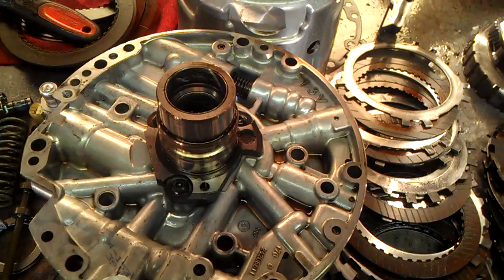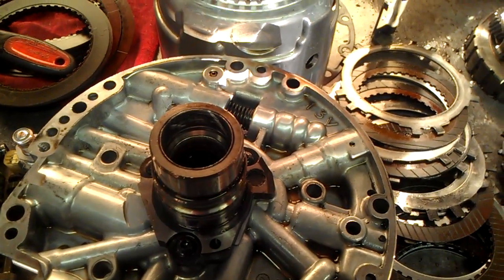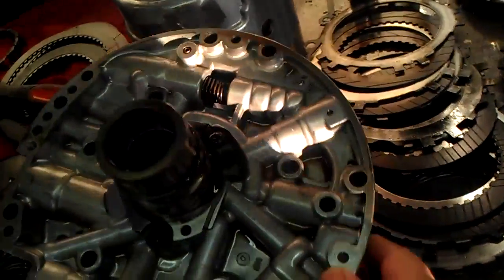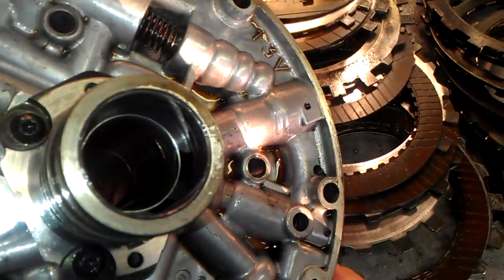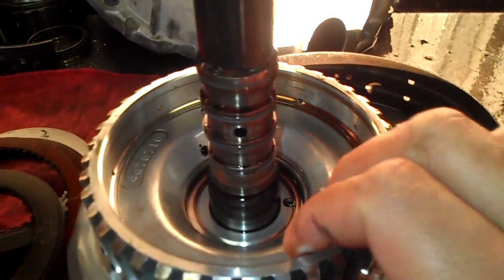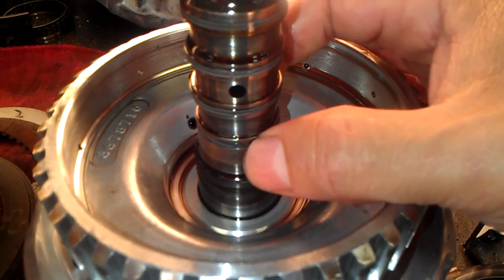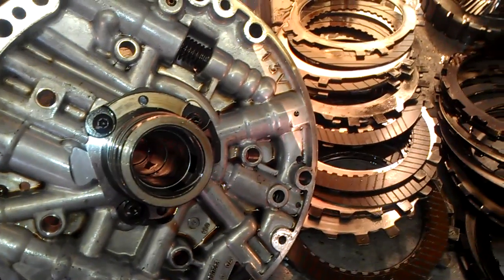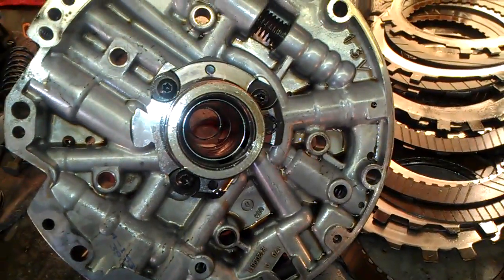Bushings, why it is very important to install them (1) - Transmission Repair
Here we see a 4L60E transmission with a damaged pump stator and input shaft caused by bushing ware.